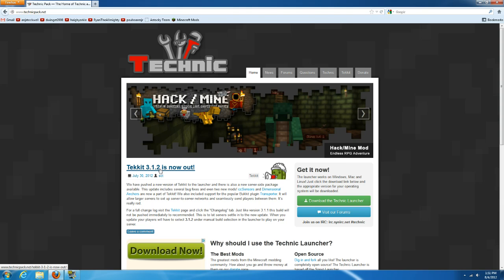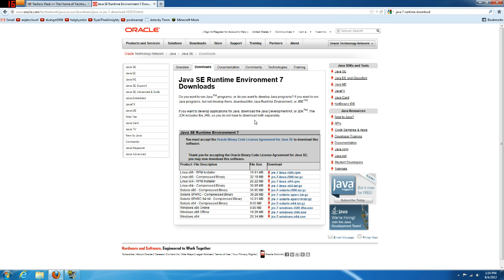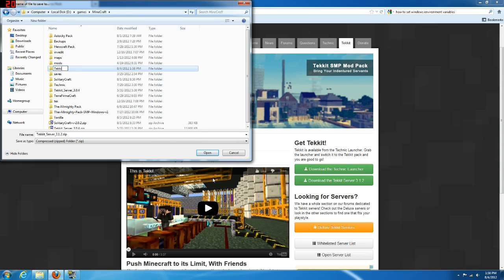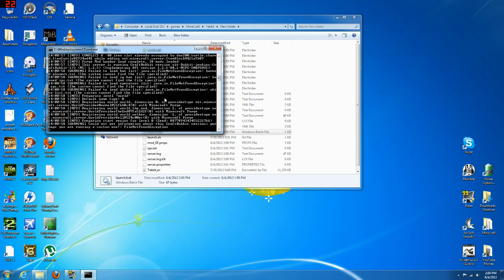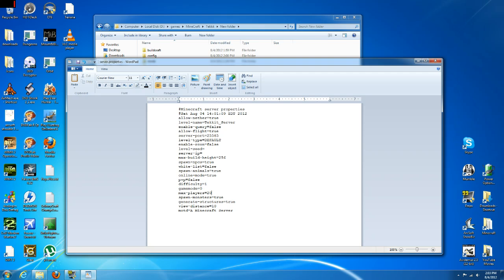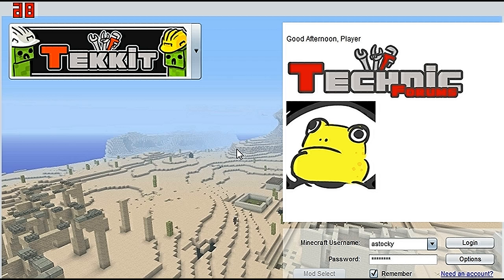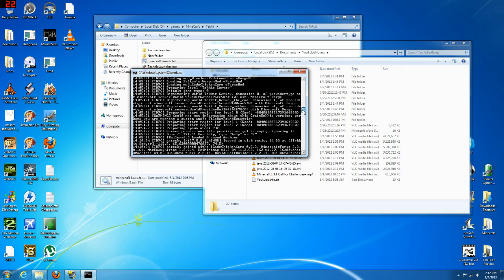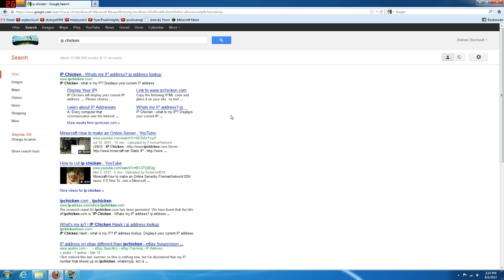How to create Tekkit 3.1.2 Server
Everything you need to know to create and play on a Tekkit Server.

Sorry about the bit from 13:41 to 14:35 - FRAPS didn't capture the window for some reason. Just make sure you go to manual build under options and select the build that matches your server.

Get java by googling:
java 7 runtime downloads

Please let me know if you have any issues, I am happy to help.

Astocky out.